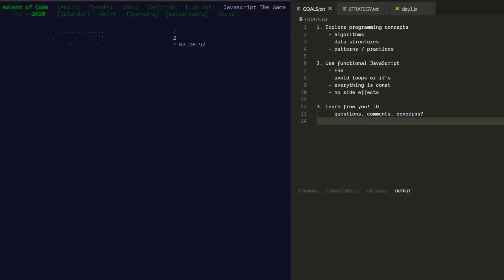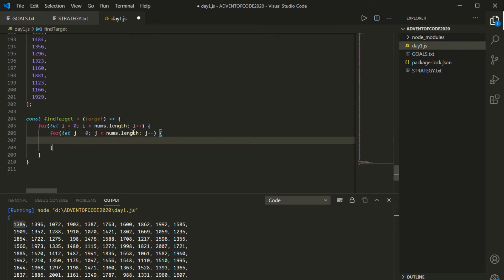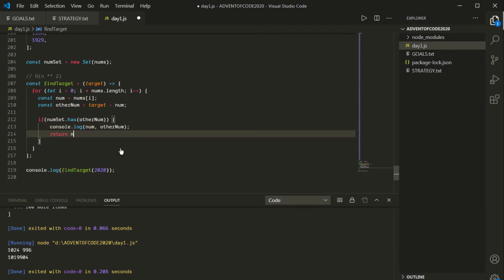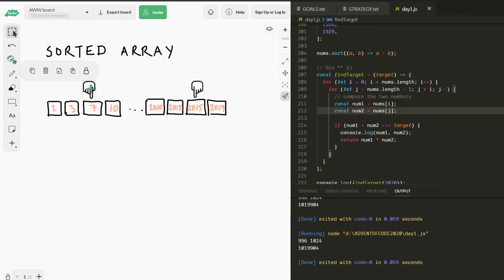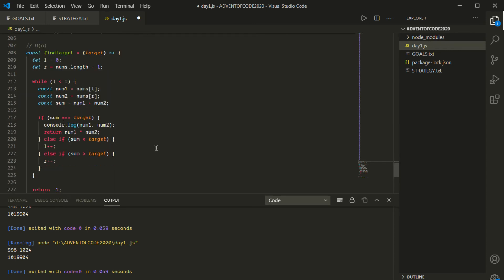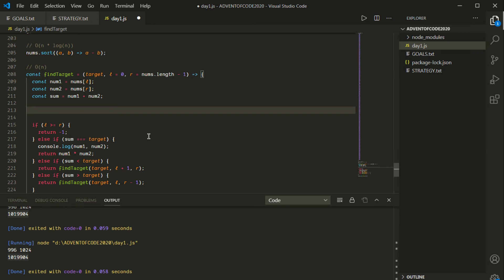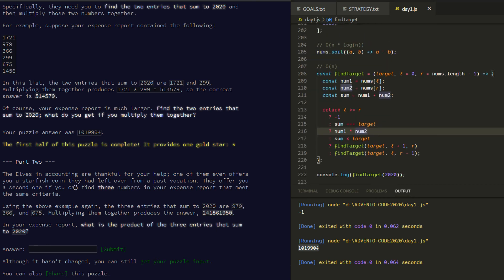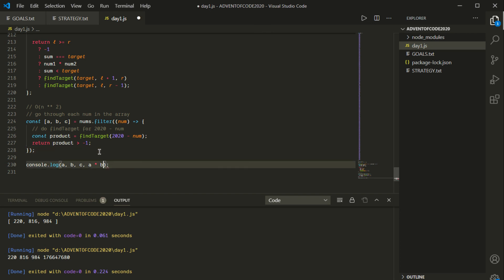Advent of Code 2020 Day 1 | Functional JavaScript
Using a two pointers strategy, we solve part 1 with a time complexity of O(n * log(n)) and part 2 with a time complexity of O(n ** 2).

Where can I find the code?

What's advent of code?
❤ it's an exciting annual event that offers fresh coding challenges for each day of December up to the 25th

What's functional JavaScript?
❤ JavaScript is a popular programming language, originally used for making websites
❤ functional programming is a paradigm in which everything is a function, values are never re-assigned, and functions have no side effects
❤ functional JavaScript isn't a special language; it's just JavaScript code that's been written to follow the functional programming paradigm

Remember to believe in yourself